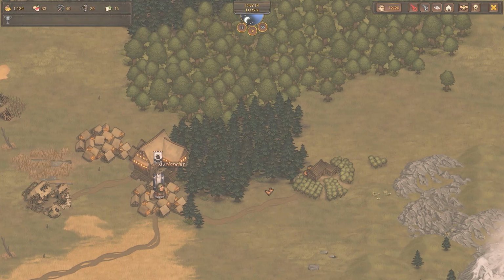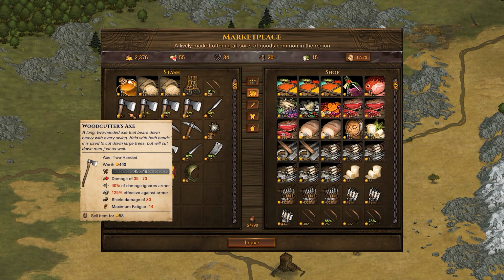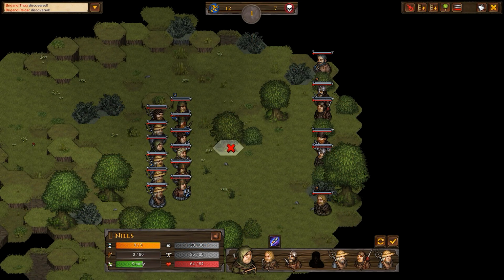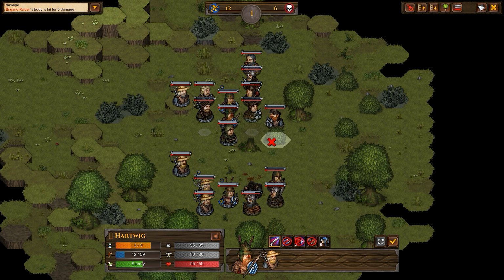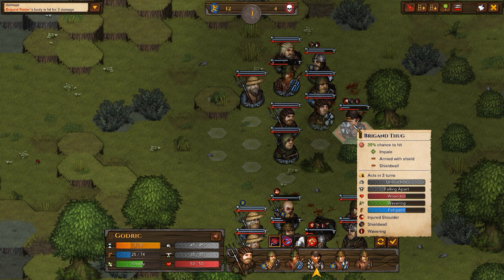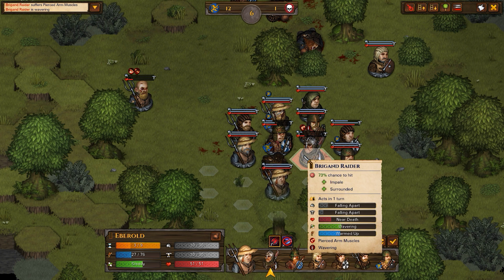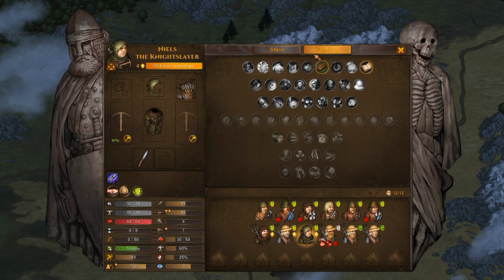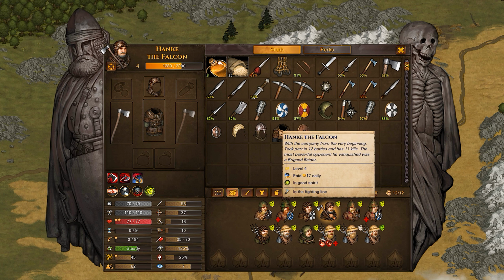Battle Brothers Part 7: Sweet, Sweet Loot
Today, take on another battle that turns into a missathon as well as try to figure out the best way to equip the brothers.

If you enjoy it, please consider giving it a like or share so others can find it.

Welcome to Battle Brothers, a turn based tactical RPG which has you leading a mercenary company in a gritty, low-power, medieval fantasy world. You decide where to go, whom to hire or to fight, what contracts to take and how to train and equip your men in a procedurally generated open world campaign. Do you have what it takes to lead them through bloody battles and to victory?

FEATURES
Manage a medieval mercenary company in a procedurally generated open world.
Fight complex turn-based tactical battles with historical equipment and brutal injuries.
Permadeath. All characters that die in combat will stay dead – unless they return as the undead.
All characters come with their own background stories and traits. Want a stuttering ratcatcher, a greedy witch hunter or a drunkard disowned noble?
Character development without a restrictive class-system. Each character gains experience through combat, can level up and acquire powerful perks.
Equipment that matters. Different weapons grant unique skills – split shields with axes, stun enemies with maces, form a spearwall with spears or crush armor with a warhammer.
Diverse enemy roster. All enemies have unique equipment, skills and AI behavior.
A dynamic event system with atmospheric encounters and tough decisions outside of combat.
Three late game crises – a war between noble houses, a greenskin invasion and an undead scourge – add a looming threat.
Two full hours of orchestral soundtrack.
70 Steam Achievements and Steam Trading Cards.

BATTLE BROTHERS FREQUENTLY ASKED QUESTIONS (FAQ)
In this FAQ you will find all your questions about our turn based strategy game Battle Brothers answered.

Maybe. We’d like to support modding eventually. However, our resources are limited and our priority is in creating the best possible core game first. It could be a while until modding becomes possible, if at all, and we can’t make any promises at this time.

WILL THERE BE MULTIPLAYER?

Battle Brothers is a singleplayer only game.

ARE YOU BE ABLE TO OWN A BASE?

No, as this would run counter to the concept of a roaming mercenary company.

ARE YOU BE ABLE TO BECOME KING OF THE LAND? CAN YOU BUILD A TRADE EMPIRE?

No. Battle Brothers is about leading a mercenary company of regular human beings in a low fantasy world, and that’s what we focus our resources on.

ARE THERE BE ELVES AND DWARFS I CAN HIRE? CAN I HIRE ORCS?

No. Battle Brothers is about leading a mercenary company of regular human beings in a low fantasy world.

ARE THERE MOUNTS FOR MY CHARACTERS?

No, the game is focused on skirmish-level infantry combat for now.

IS THERE A LEADER CHARACTER I CAN CREATE MYSELF THAT TAKES PART IN BATTLE?

No.

WILL THERE BE BATTLE SISTERS?

Not at first, as this would mean a considerable work-load when we want a whole lot of other things in the game, too. If ever there is an expansion beyond the initial release, we’d love to get female characters into the game as well. They’d come with their own backgrounds that take into account how a quasi-medieval world treats them, so they won’t just be male characters with different heads. Just like their male counterparts, some will be more and some will be less suited to the hard life as mercenaries.

WILL THERE BE OTHER ETHNICITIES PRESENT?

Not at first. If we ever get the chance to expand the game beyond it’s initial release we’d love to add different cultures to the game with the attention they really deserve. An oriental-based culture, for example, which could come with their own looks, names, character backgrounds, architecture, lore as conveyed by contracts and events, beasts based on oriental folklore, and loads of medieval-era equipment which actually makes a difference in gameplay.